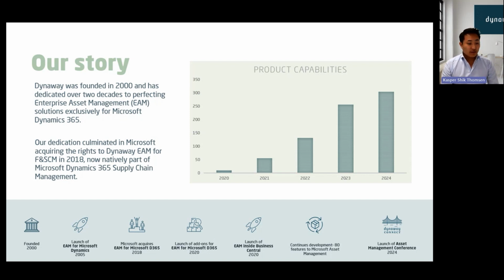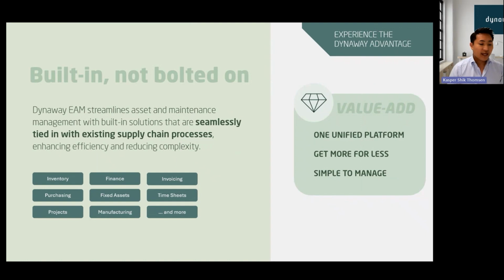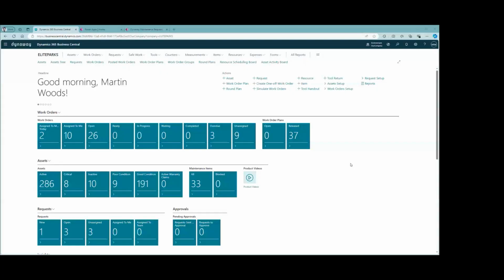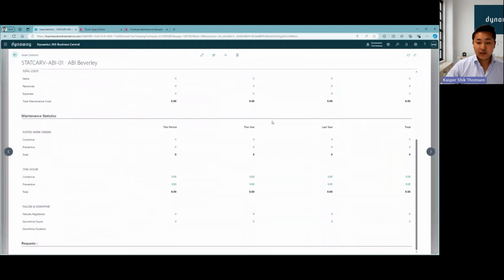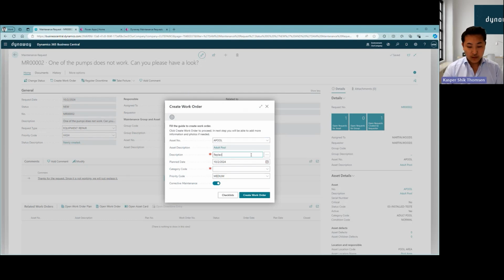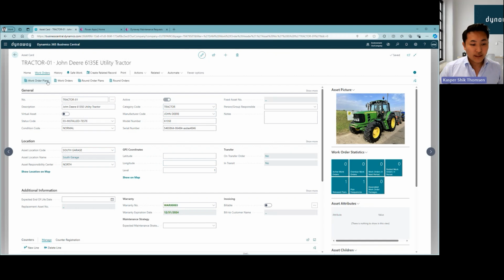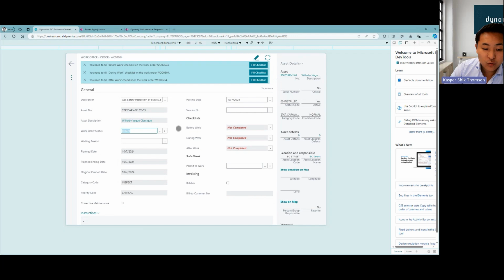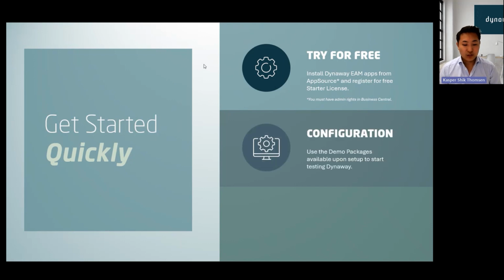Partner Webcast: Introduction to Dynaway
Boost productivity with Dynaway

Enabling asset-intensive organisations to streamline maintenance operations.

Our Partners, Dynaway demonstrate their asset management software, which can be seamlessly embedded into EliteParks or EliteMarinas for a truly connected platform experience.

Increase productivity, reduce maintenance costs, and extend asset lifetime.​

✓ Learn why customers are choosing Dynaway
✓ Experience the value-add in a live demonstration

Broadcast 2/10/2024